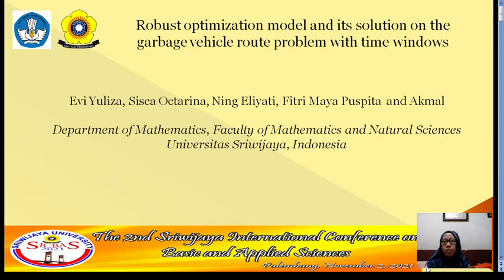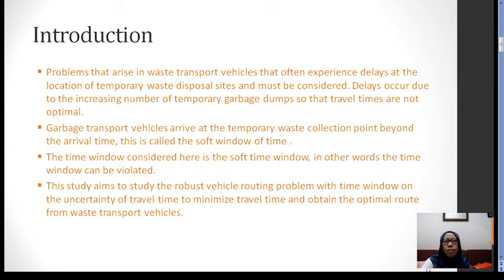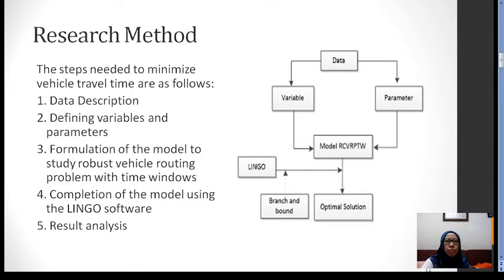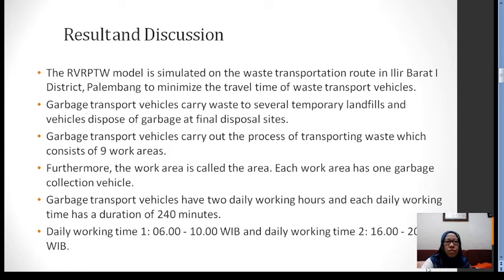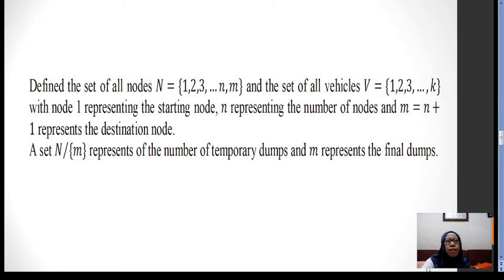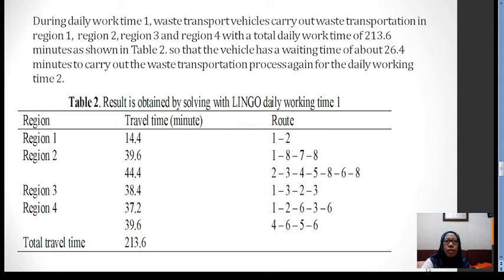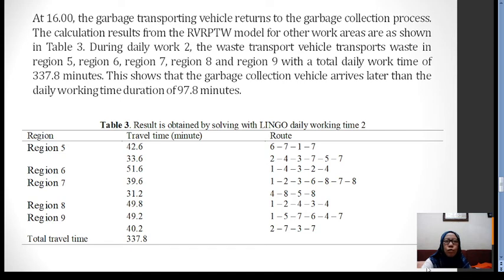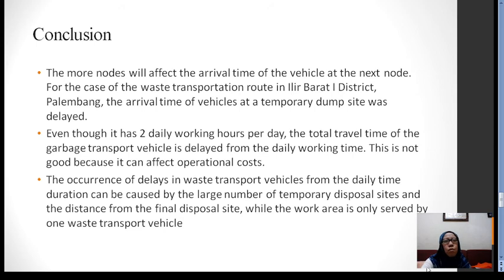RVRPTW the garbage vehicle route problem with time windows